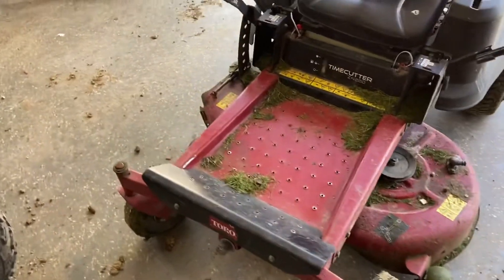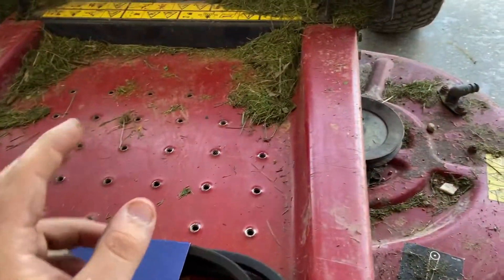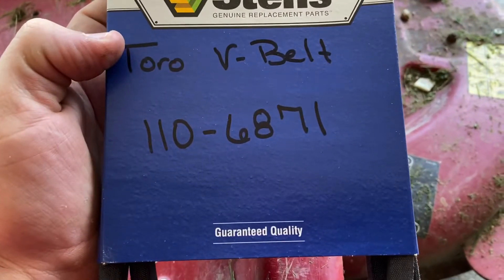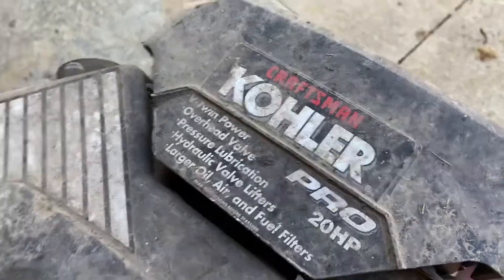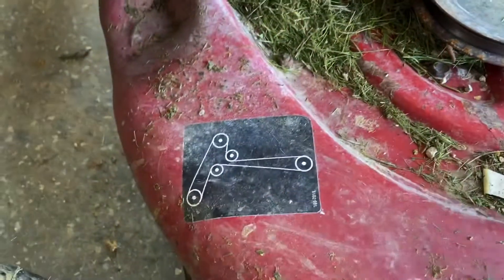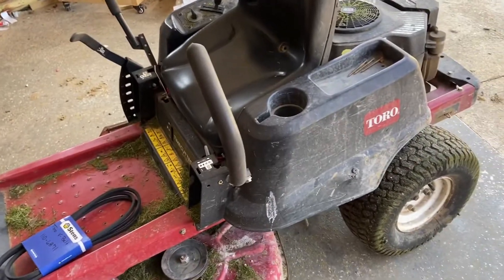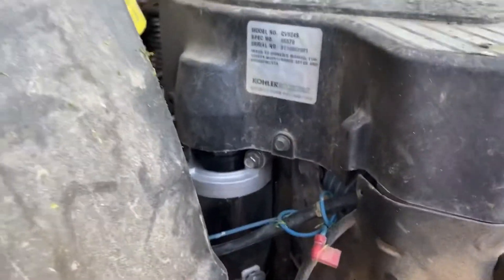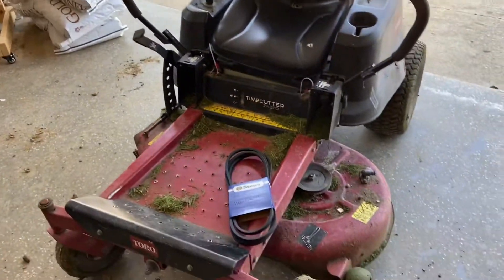Toro Time Cutter Z4220 Walk Through & Information (Belt Number, Belt Layout Map & More)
I am making this quick video due to the fact it was really hard to find a belt for this mower because not all stickers were on the mower to build the deck belt.   Which the belt for the deck was $65 which I think it pretty darn expensive, but gotta have it.  I can look online instead of in store from now on though for lower prices possibly.   In the video I show which belt was for the deck as well as other stickers etc on this mower as well as how the belt goes on the deck and so on to help you or future me in case I need the video. Hope this video helps!  This is 42” deck with Kohler motor on it.

STARTER —— The starter I put on this motor that works great is
12 VOLT CCW / 10 TOOTH DRIVE
KOHLER: 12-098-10, 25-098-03, UNITED TECH: 5667140-M030SM, JOHN DEERE: AM117130, AM120729
Used on: KOHLER 9HP, 12.5HP, 13HP, 14HP, 15HP, 16HP, 19.9HP, 21HP, 23HP 12 VOLT CCW 10 TOOTH DRIVE.
It was $40 on amazon in 2019 when I purchased it.

DECK BELT ——The deck belt for this mower was TORO V-BELT

Motor oil - 5w-30

Oil filter - Oil Filter For Briggs & Stratton 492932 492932S 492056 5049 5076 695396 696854     From eBay

Air filter - 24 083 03-S Air Filter For Kohler CH18 CH20 CH22 CH23 CH25 18HP 20HP 22HP 23HP